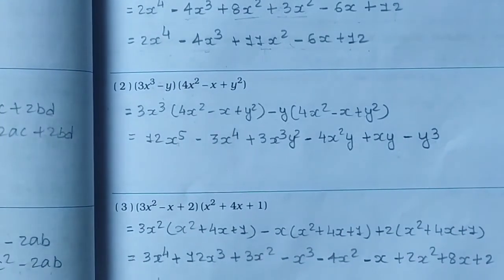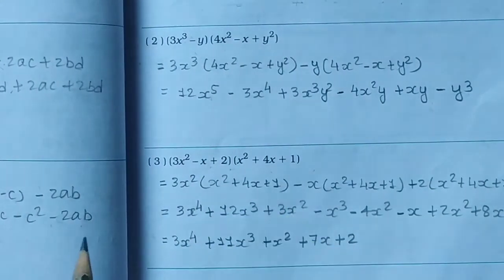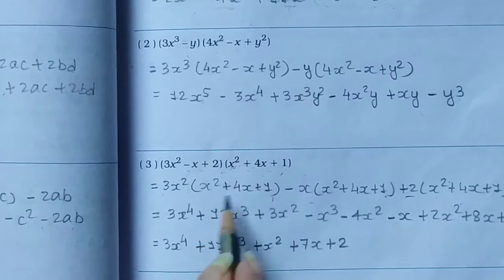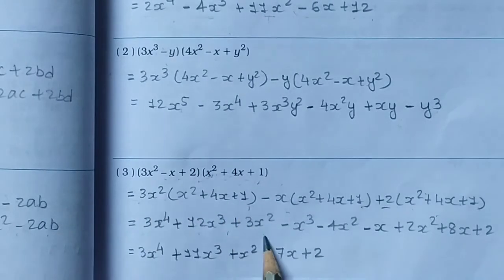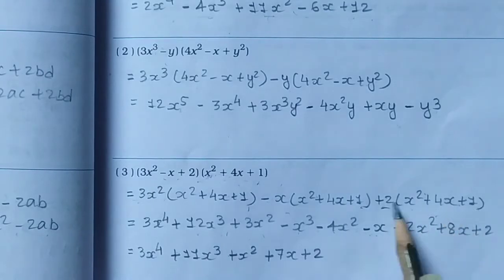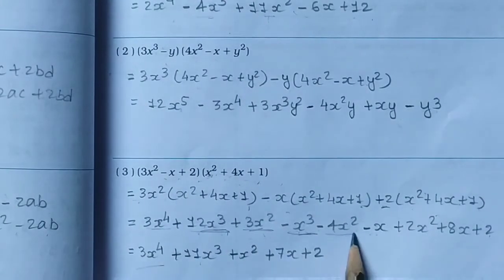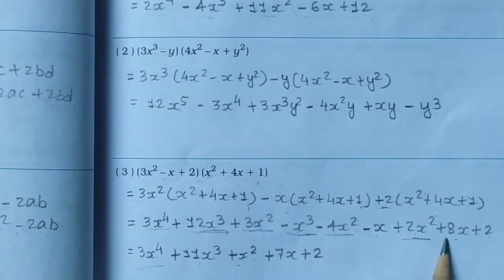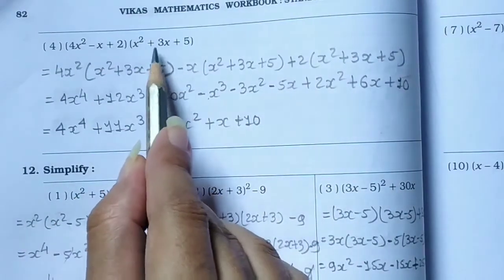STD:- 8 || Maths || By Khusbu Miss || Upasana vidhyalay || 17/10/20